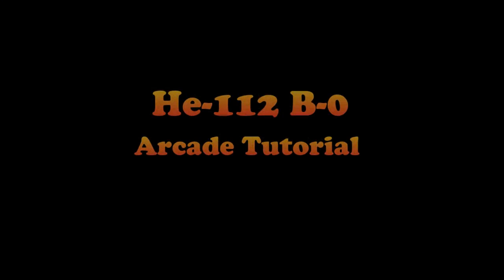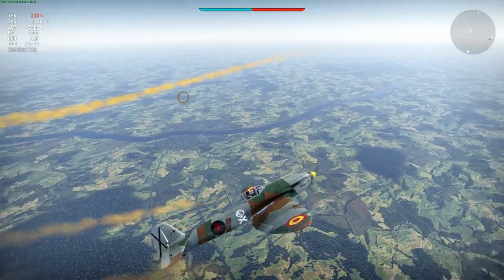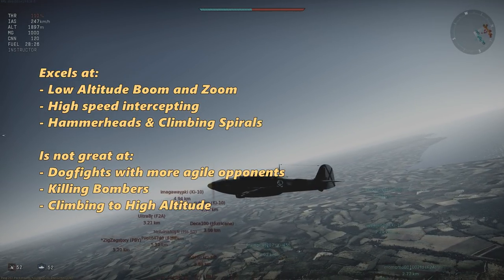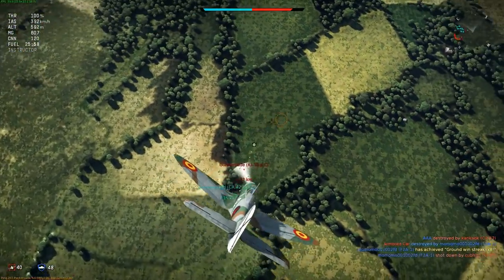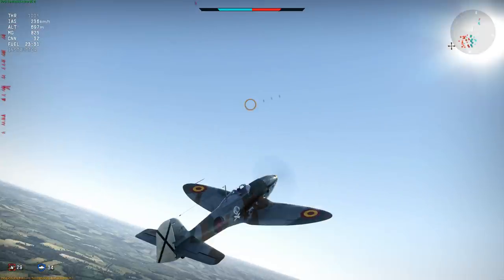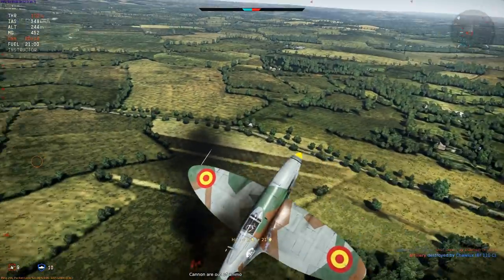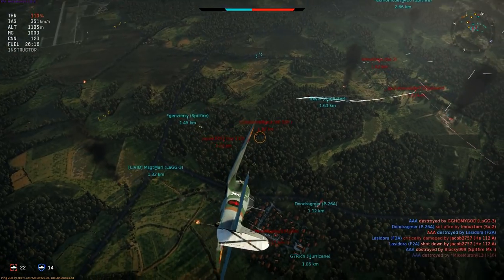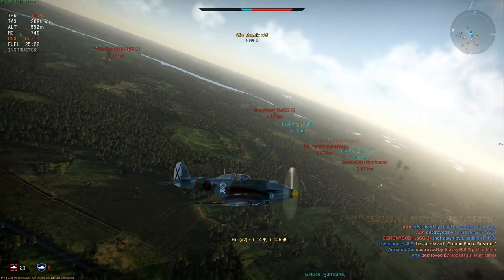WT - He112 B-0 Arcade Guide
The He112 B-0 is rather an underrated plane, due in main to its poor engine power, the reputed ineffectiveness of its MG/FF cannon and the fact that many players prefer the raw firepower of the Bf110 at the same battle rating.

Of course not everyone feels this way about the He112 B-0, and the process of flying it while making this tutorial convinced me that it is in fact a hidden gem with some real strengths that can make it a very effective plane indeed, even when placed in battles against BR 3.0 planes.